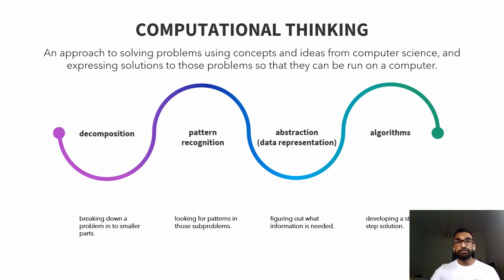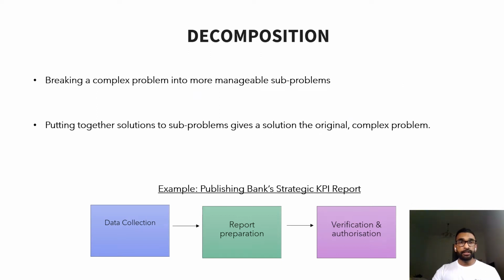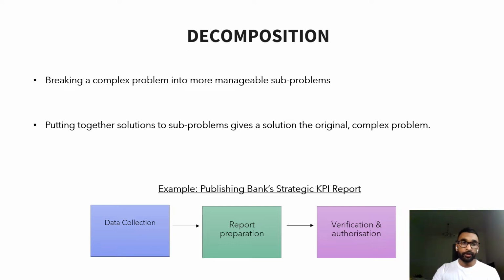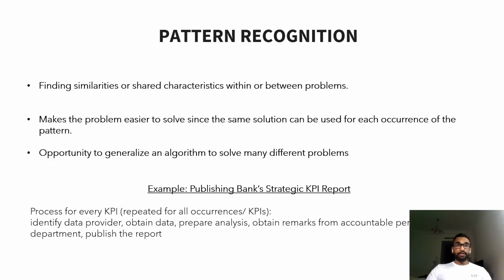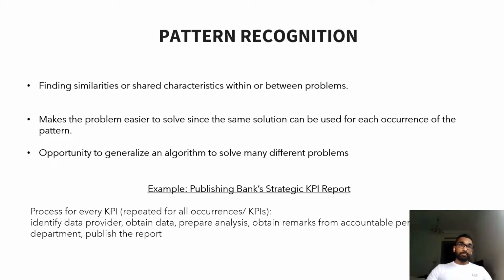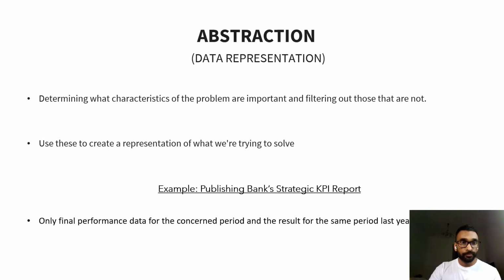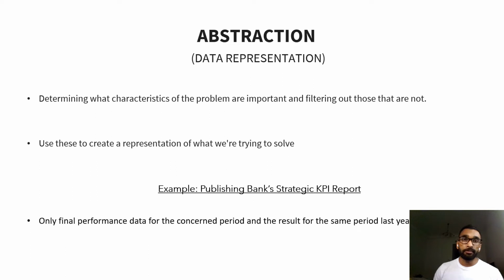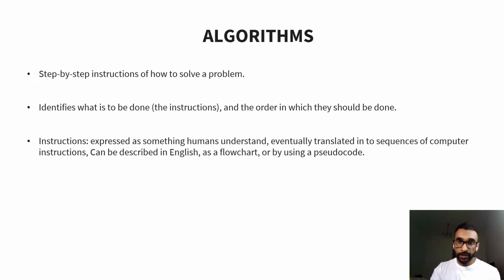Programmer mindset - Computational Thinking for Everyone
As Steve Jobs said: “It (Programming) teaches you how to think.” This means you approach problems in an entirely new way.

How to understand programming logic! This video is about computational thinking, a problem-solving approach that involves breaking down complex problems into smaller, more manageable 1  subproblems. It also involves recognizing patterns, abstracting information, and developing algorithms to solve these problems. The video uses the example of preparing a KPI report for a bank to illustrate the four pillars of computational thinking: decomposition, pattern recognition, abstraction, and algorithms. It also explains the concept of binary search and its logarithmic complexity.